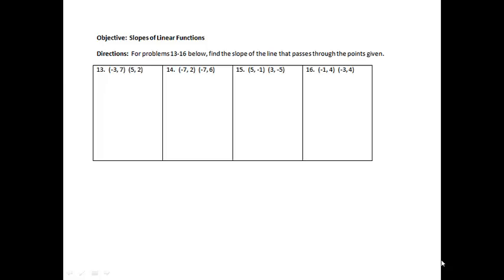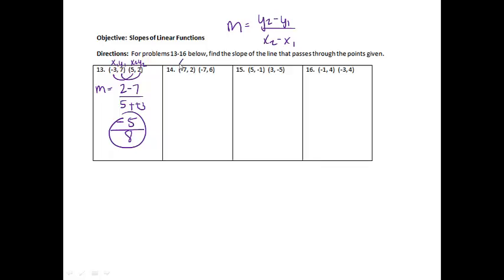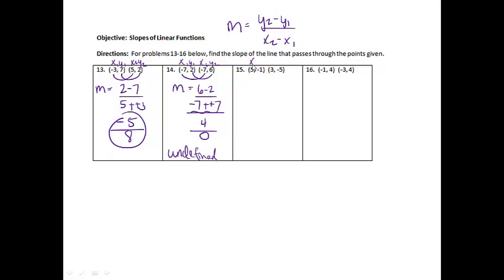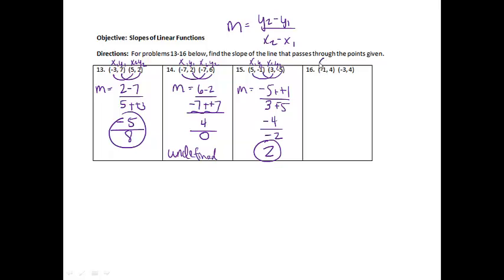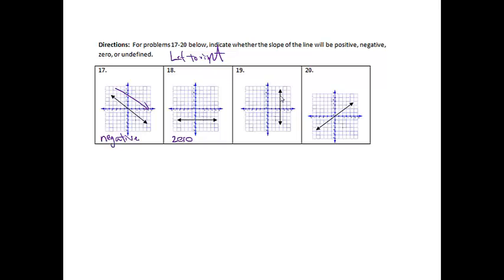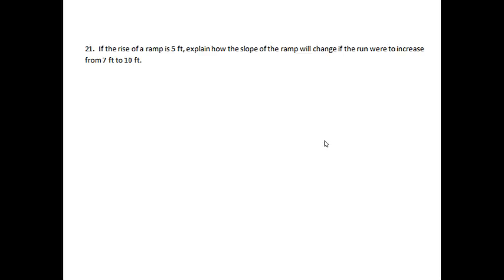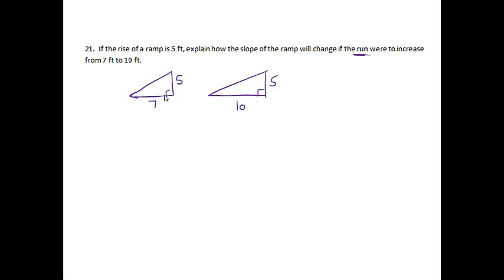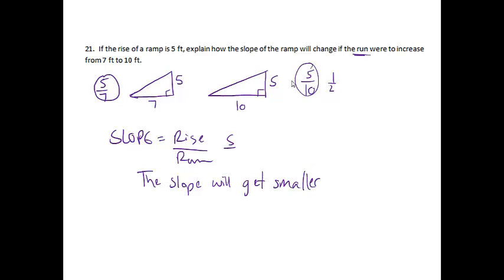Unit 3 Practice Test Video #13-21